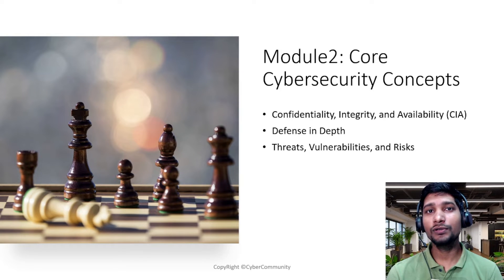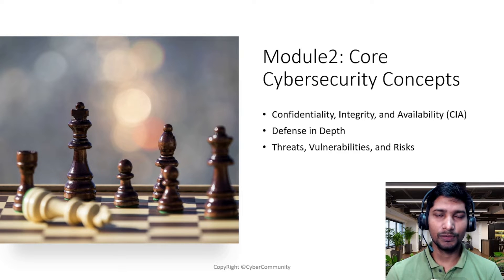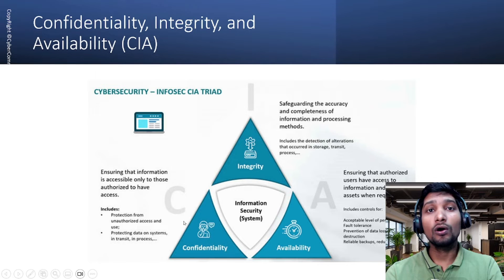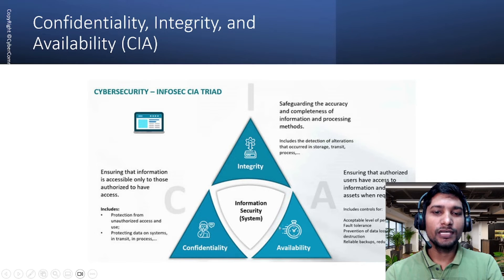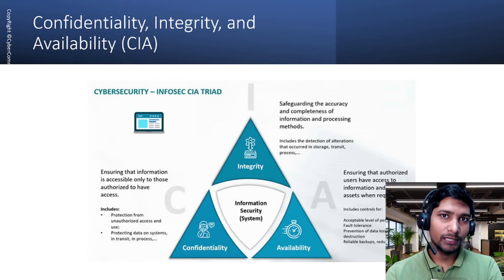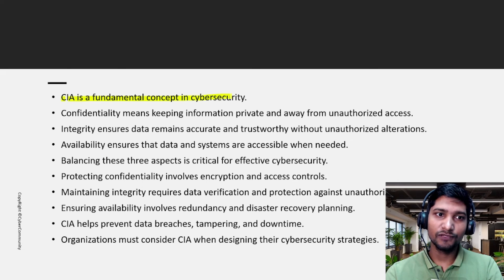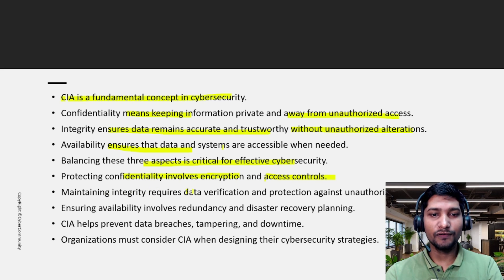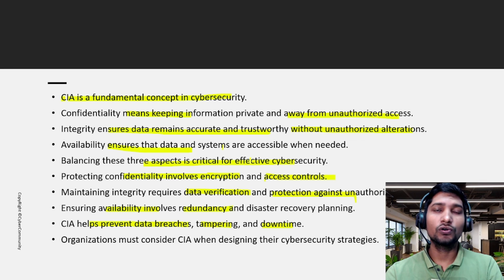Cyber Security Beginner's Course | CIA TRIAD | Confidentiality, Integrity & Availability| Lecture-5